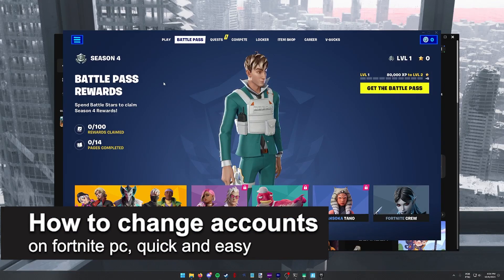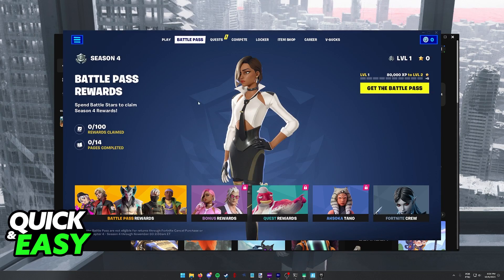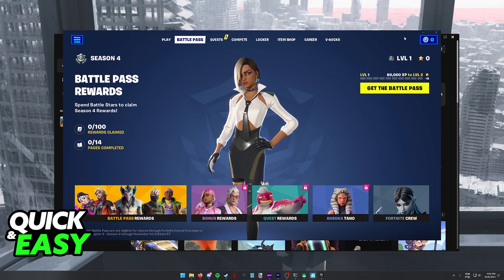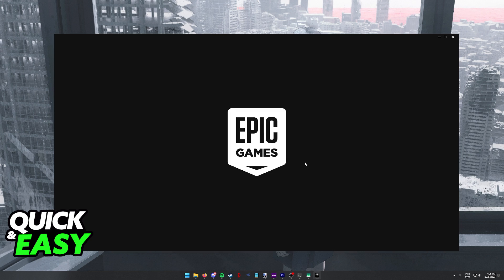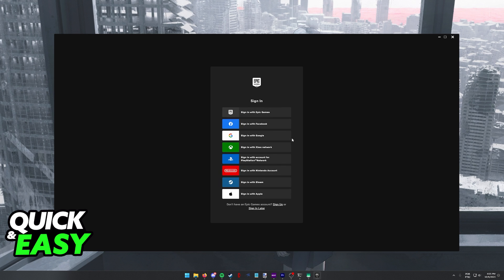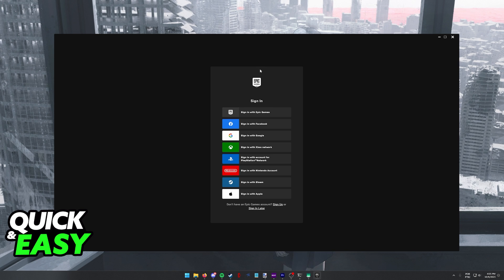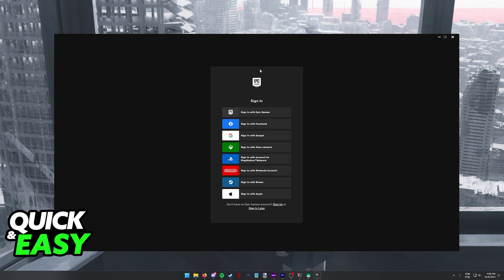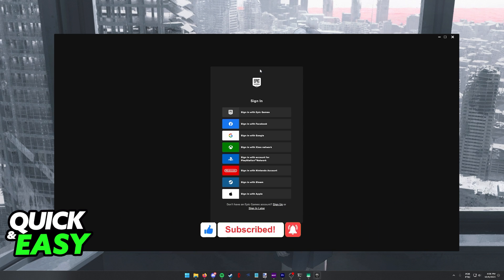How To Change Accounts on Fortnite PC (2025)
In this video I will solve your doubts about how to change accounts on fortnite pc, and whether or not it is possible to do this.

Welcome to the video: How To Change Accounts On Fortnite Pc
I hope I have helped you with the video!